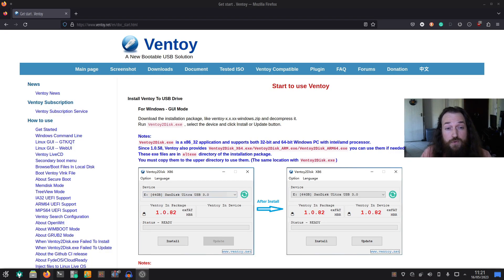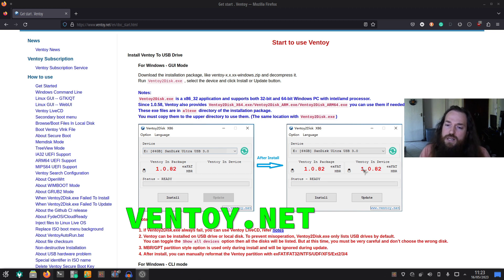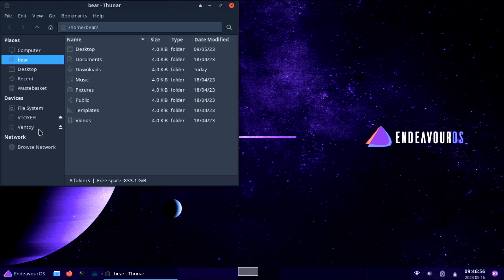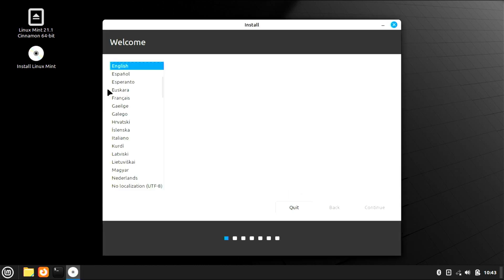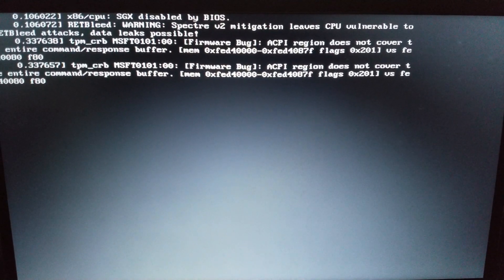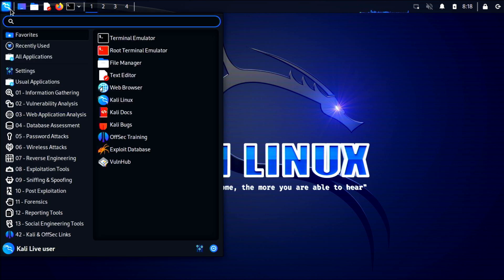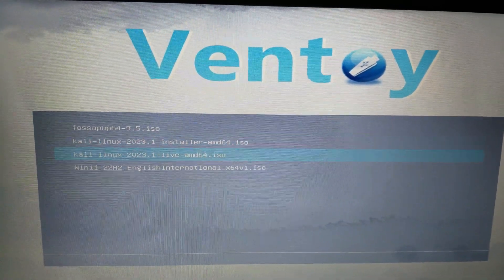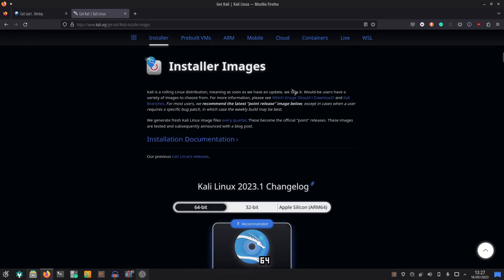Try Linux the smart way! Multiple distros, one USB Drive! Including Kali Live and Installer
Thinking about installing Linux on your laptop or computer? Thinking about ditching Windows? Is it too much of a pain using Rufus to flash each distribution you want to test? Wondering why you cannot install Kali from a live thumb drive? Then this video is for you!
00:00 - Intro
01:34 - Ventoy
03:16 - Using Ventoy for the first time
04:22 - Copying ISO files for your Operating Systems
05:18 - Linux Mint Live
06:56 - Kali Live, Booting from Ventoy
10:23 - Kali Linux Installer, from Ventoy
11:34 - Kali Website and Outro